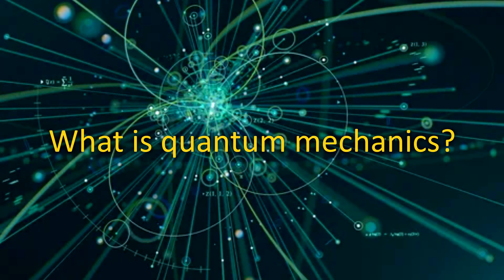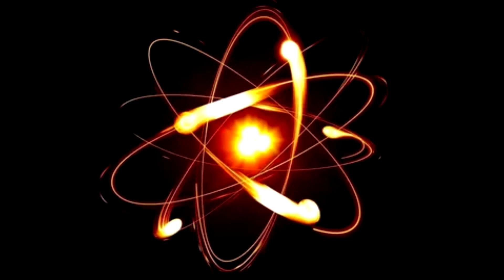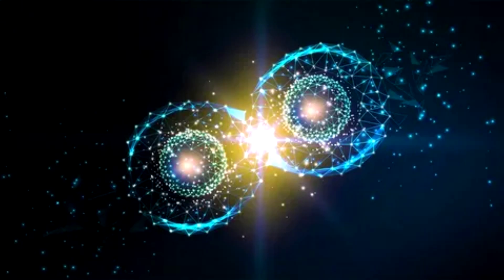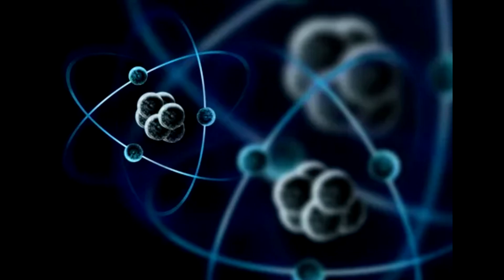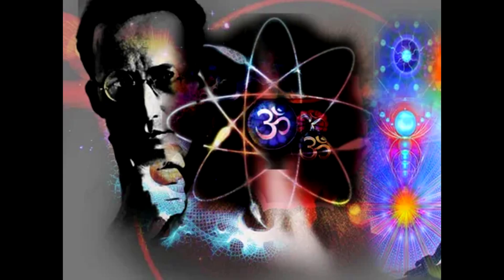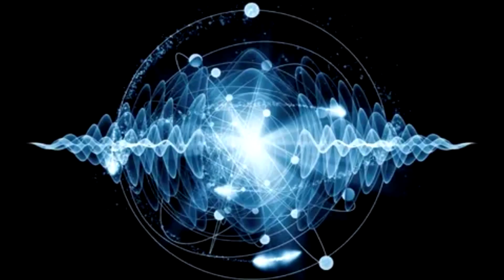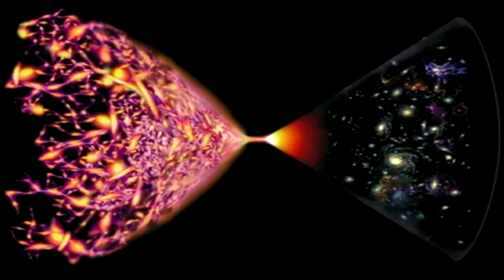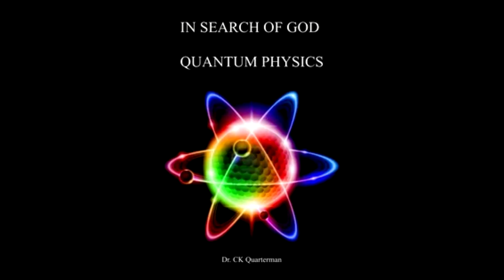Where quantum mechanics is used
Quantum mechanics is a subfield of physics that describes the behavior of particles — atoms, electrons, photons and almost everything in the molecular and submolecular realm.
Developed during the first half of the 20th century, the results of quantum mechanics are often extremely strange and counterintuitive.
At the scale of atoms and electrons, many of the equations of classical mechanics, which describe the movement and interactions of things at everyday sizes and speeds, cease to be useful.